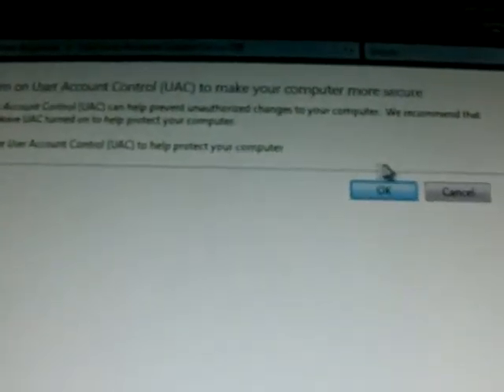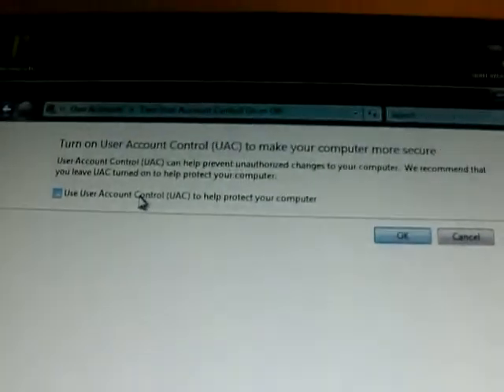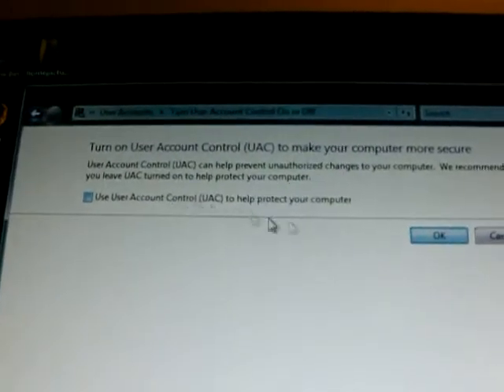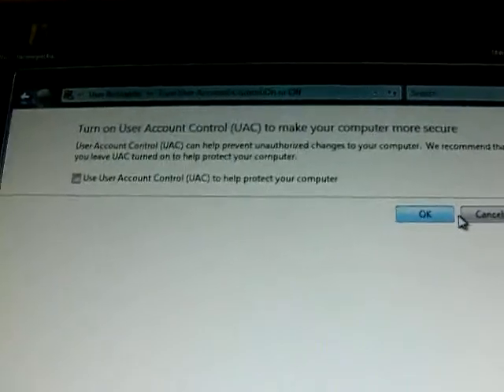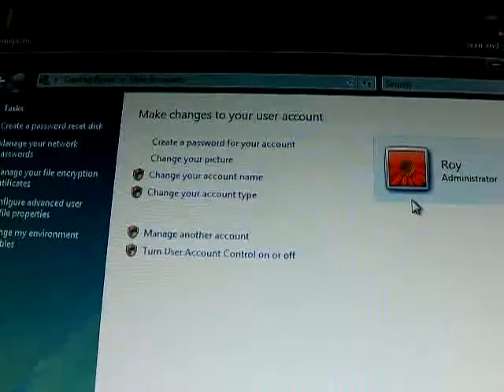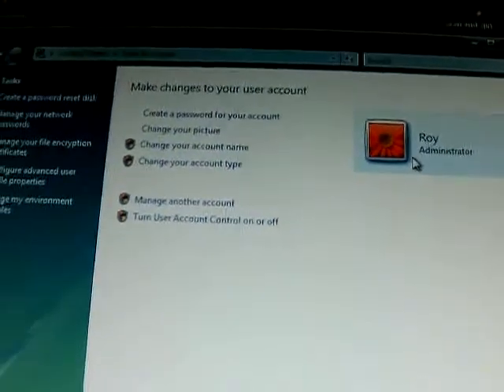how to turn of uac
step by step how to get rid of it